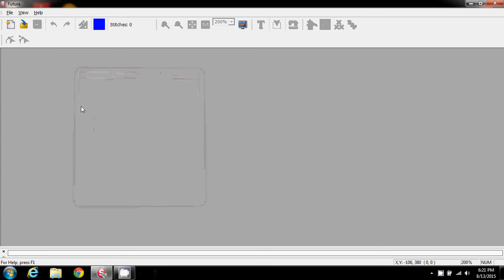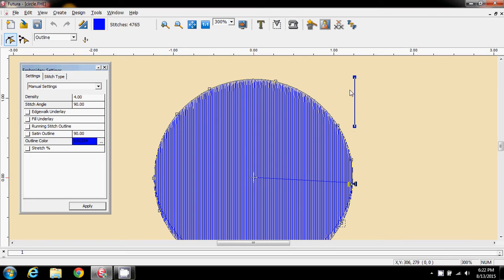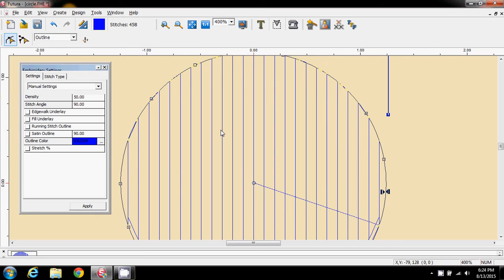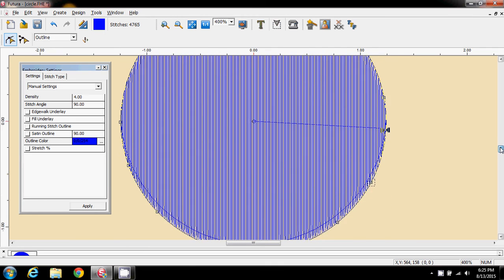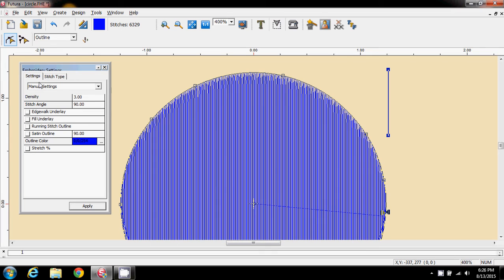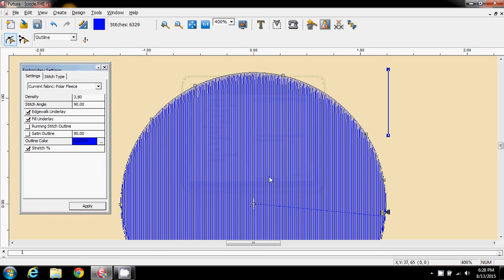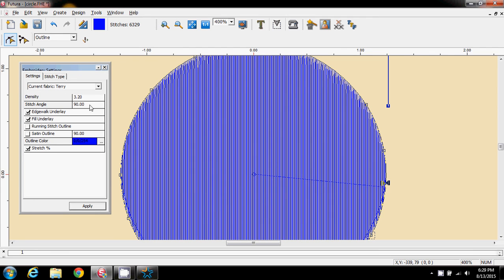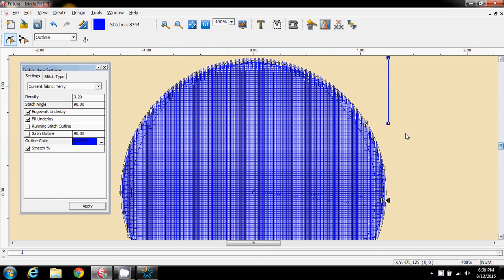Singer Futura Density overview & preset fabrics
A quick overview on Density on the Singer Futura and also an overview of the preset fabrics and how they affect the density.